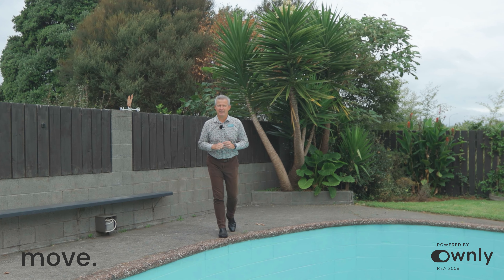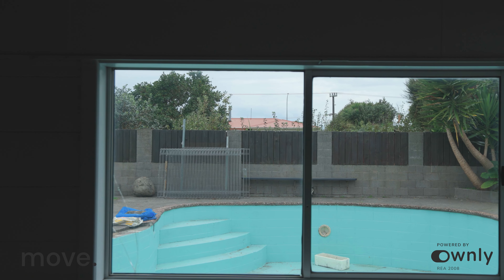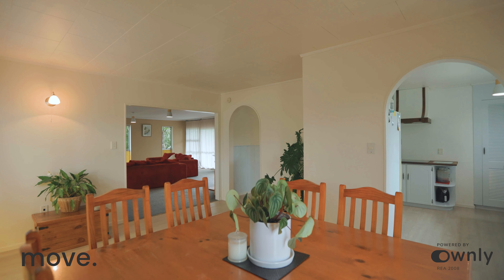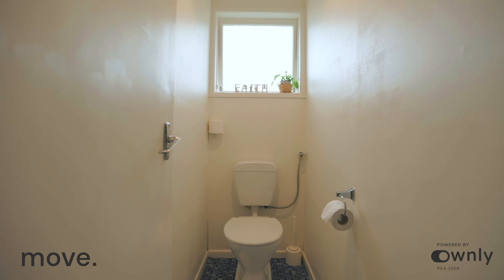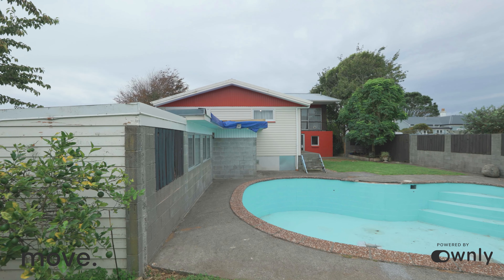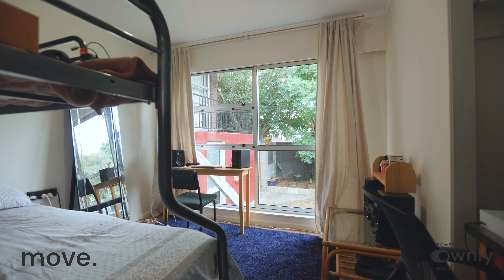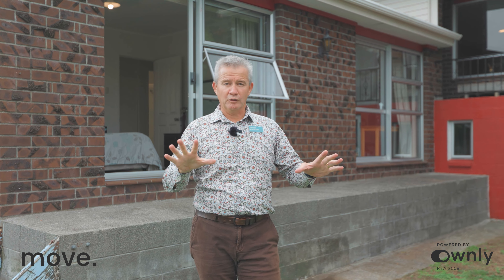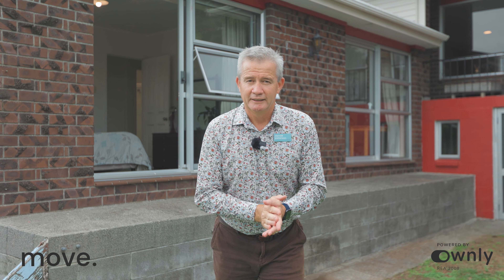Welcome to 1b Nelson Street, Waitara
On a large, private section close to quality schools and handy amenities, this 1970’s brick and timber home boasts all the space a growing family could wish for ... plus a pool!
for more information.